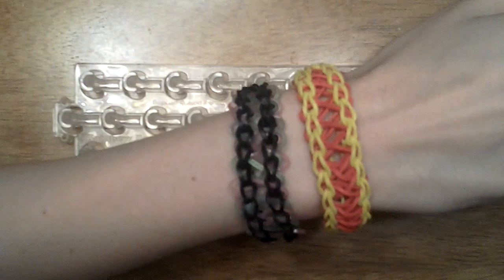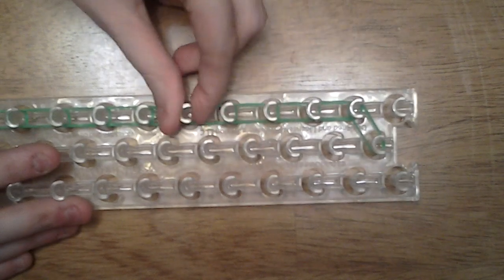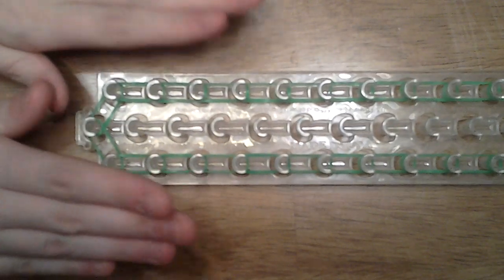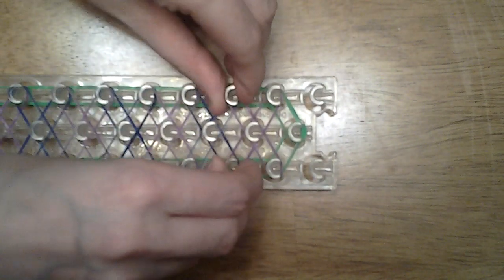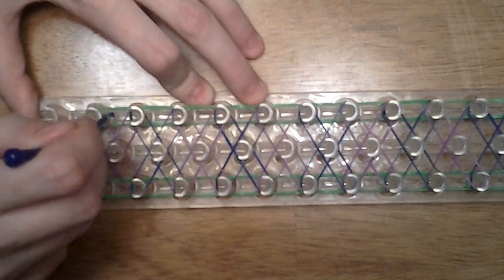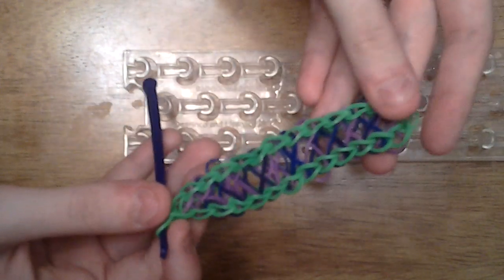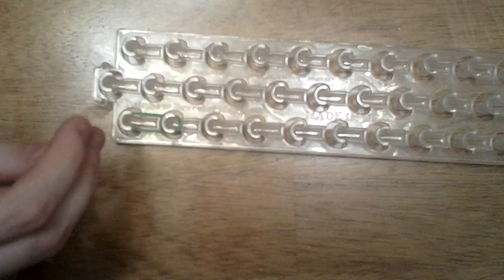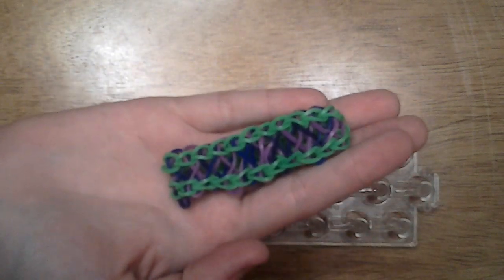*NEW* "Cats Cradle" Wonder Loom tutorial (Updated Video)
This is an updated step by step video on my cat's cradle bracelet.